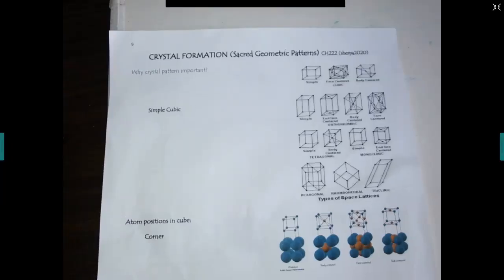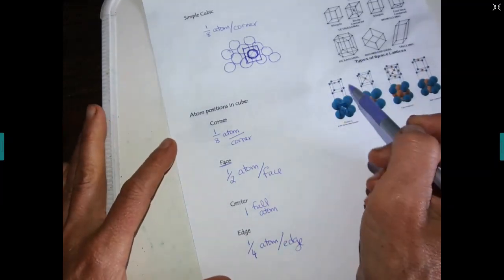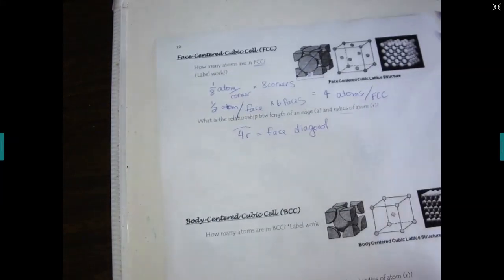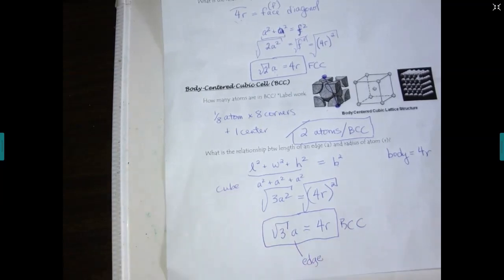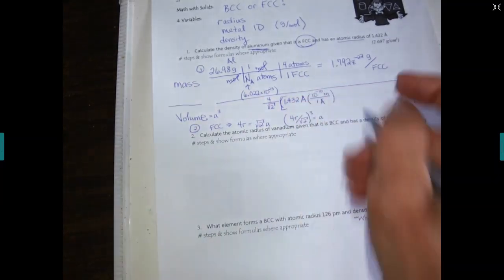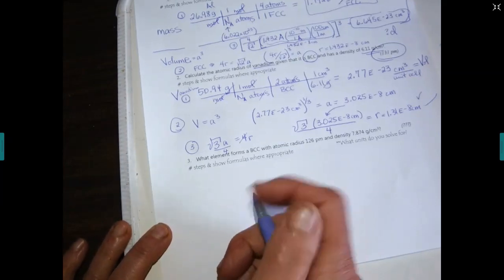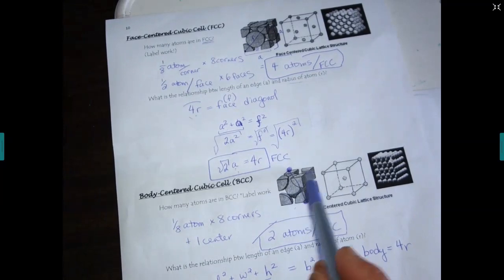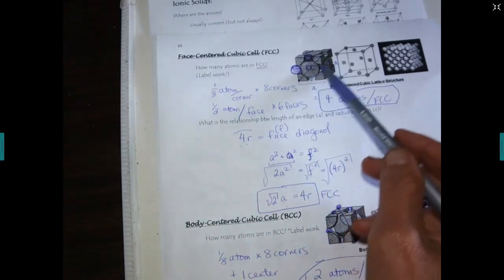Lab3 solid sacred geometry